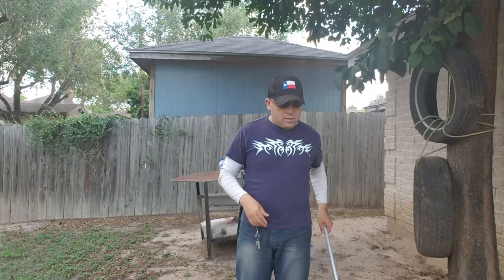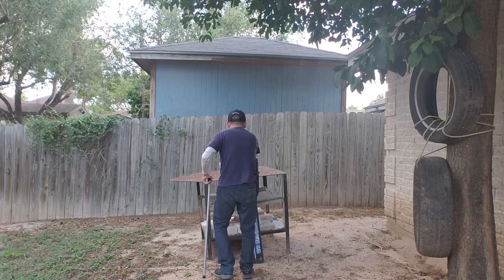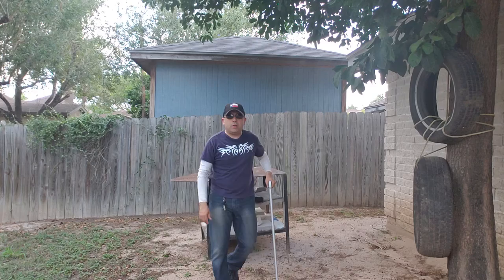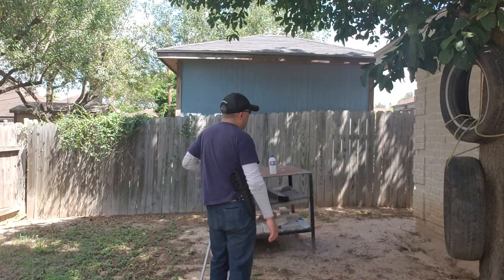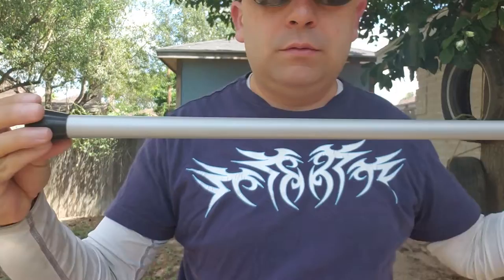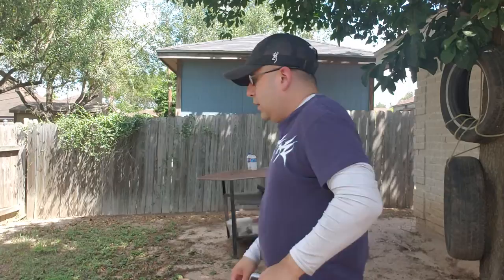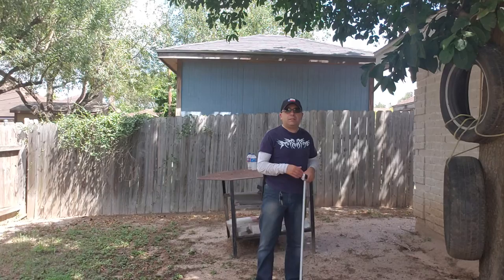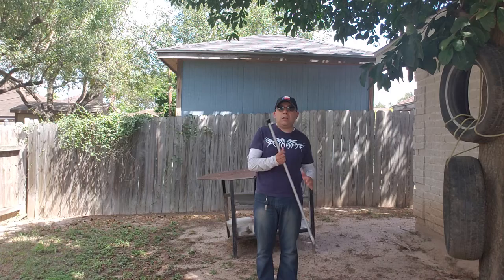Review : Cold Steel 1911 Guardian 2 Walking Stick